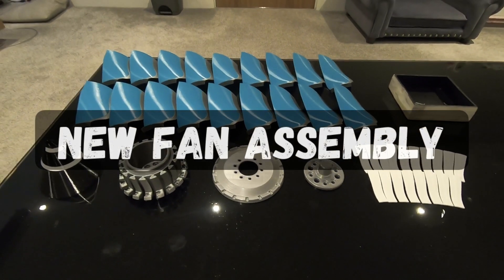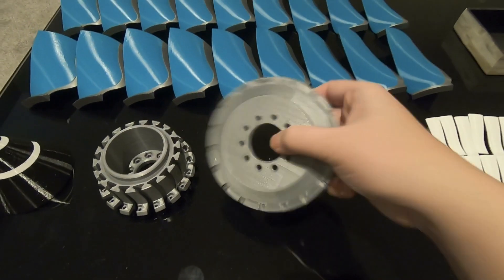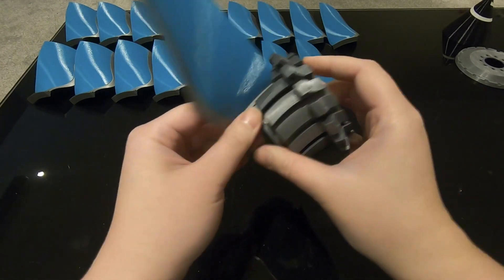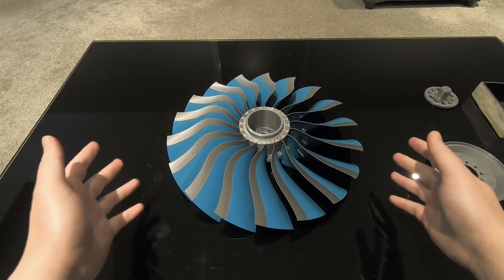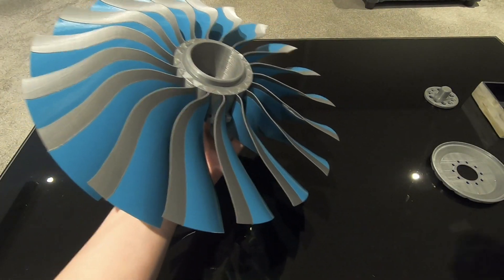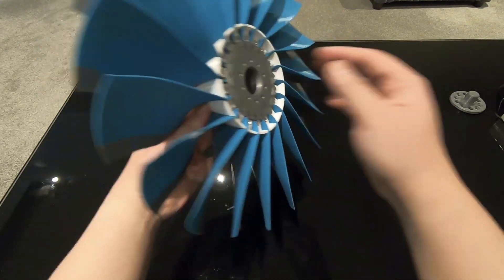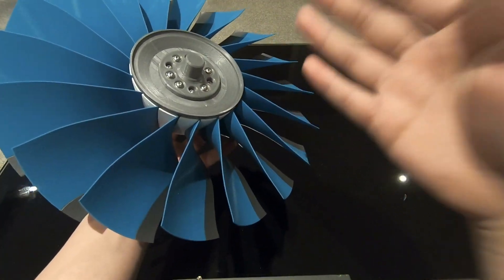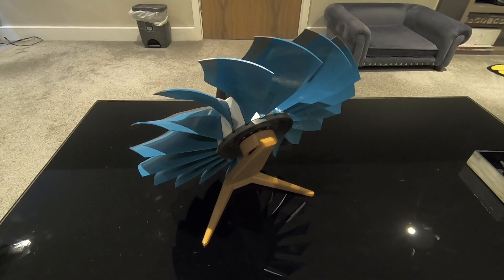3D Printed Fan Assembly (Jet Engine)